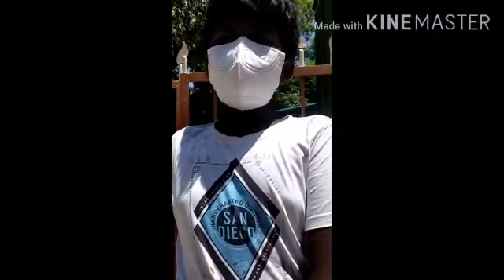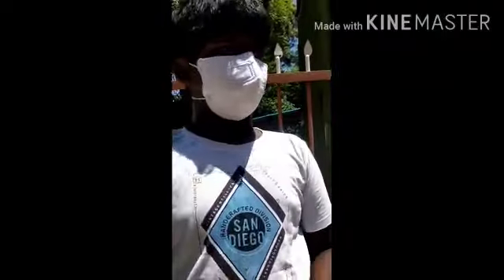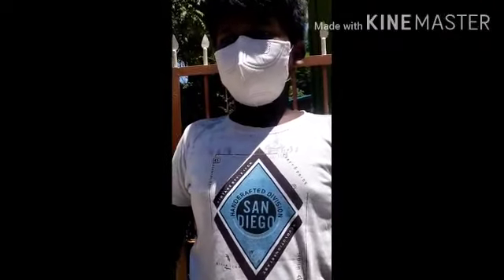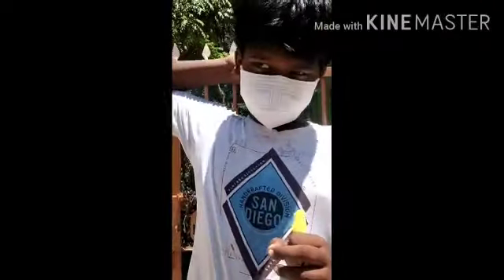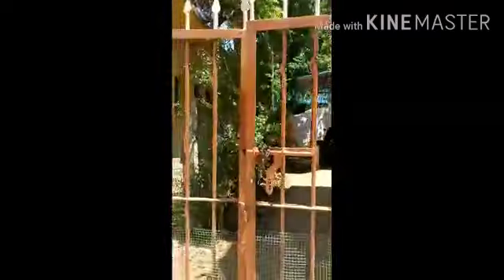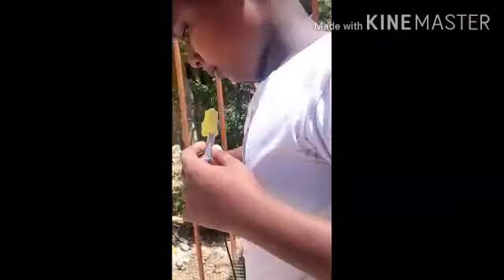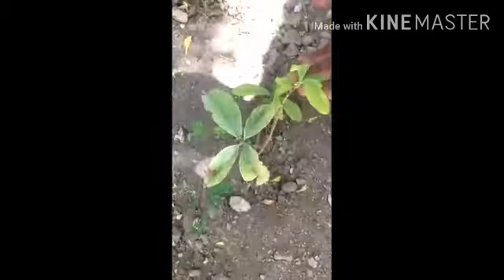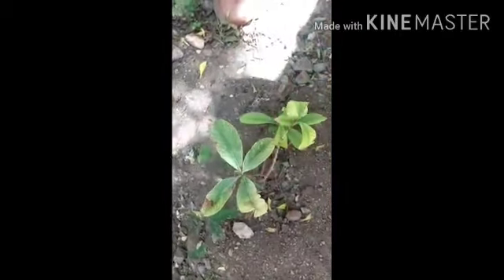garden part 2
Video from Ramesh Babu